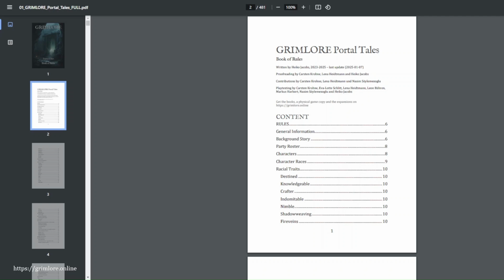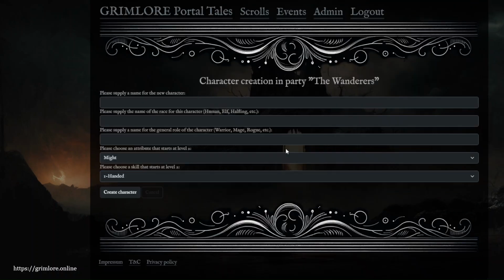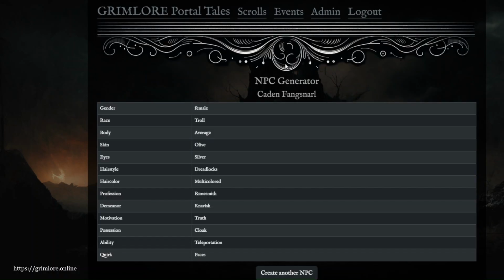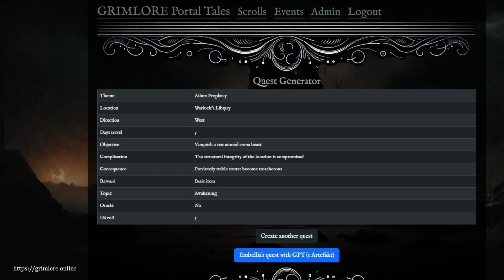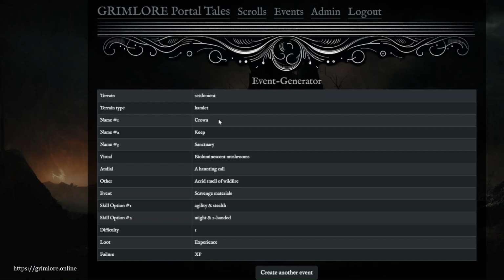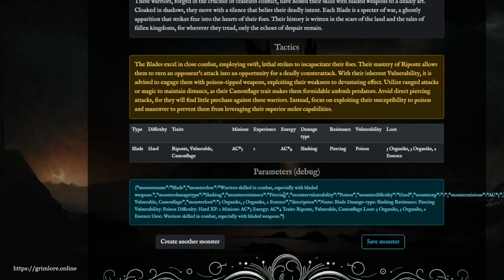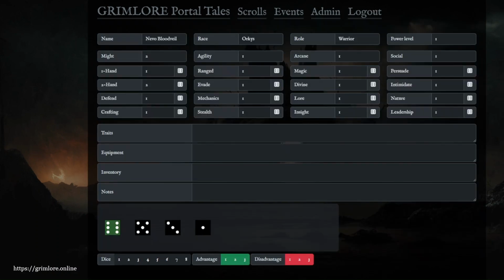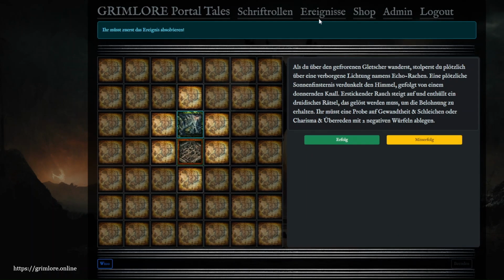GRIMLORE Portal Tales - Online Tool on the Official Website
By registering for free on the official GRIMLORE Portal Tales website you can start managing your party and characters online.
You will also be able to use all the generators from the game online, including the NPC, Quest, Monster, Event and Dungeon Generators.
We even have a beta feature that allows you to manage a pre-generated game session in your browser.